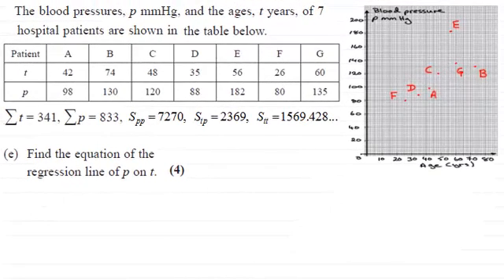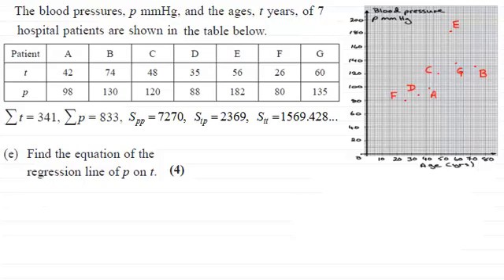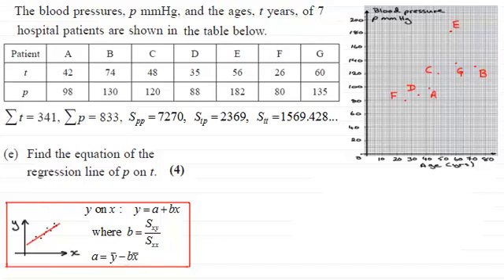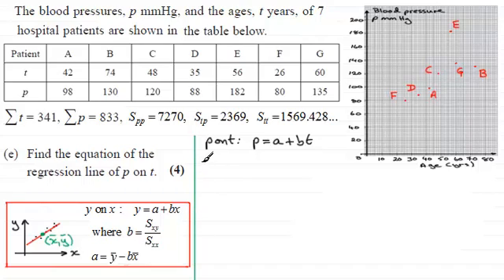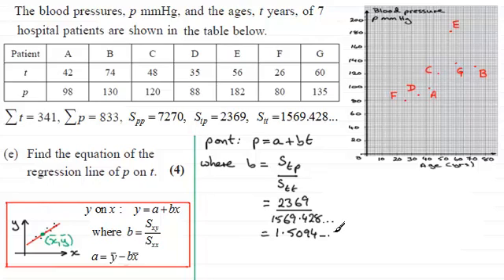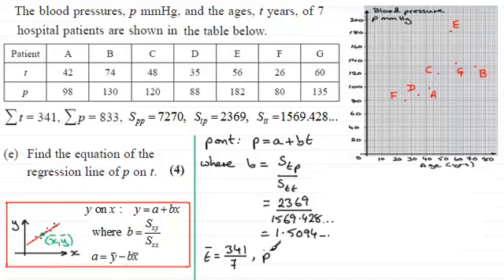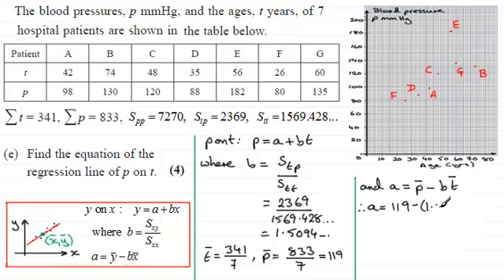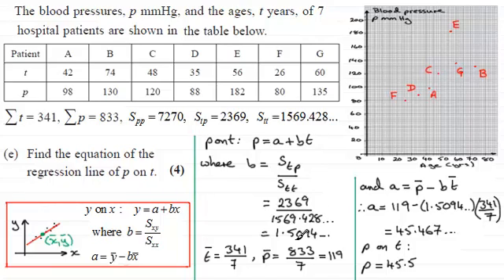Equation of Regression Line : Statistics : S1 : Edexcel January 2010 Q6(d)(e) ; ExamSolutions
for the index, playlists and more maths videos on regression and other maths topics.